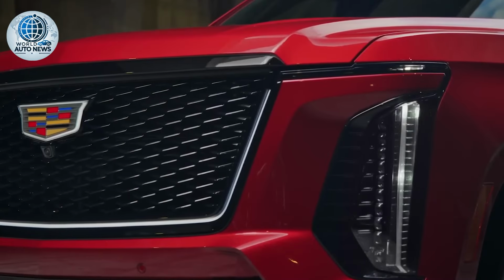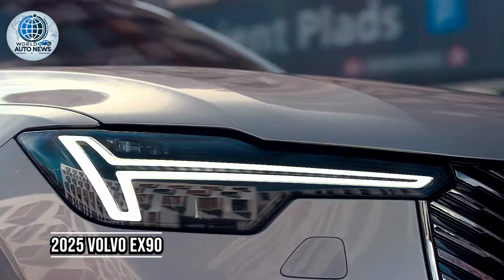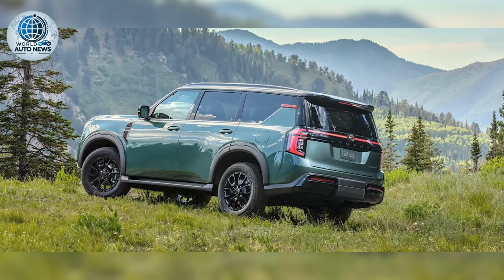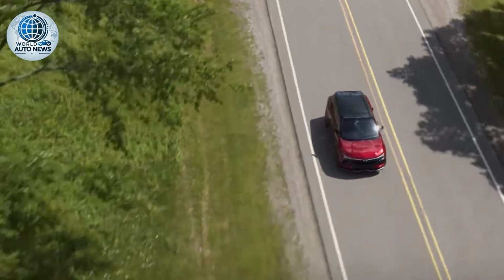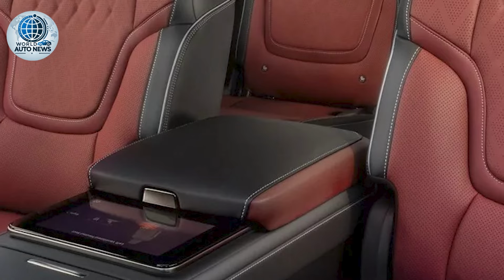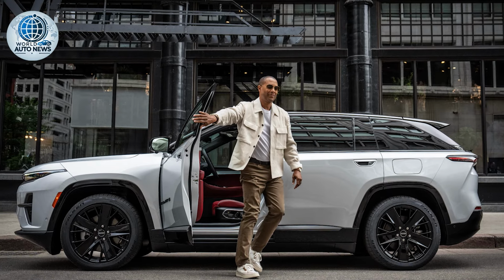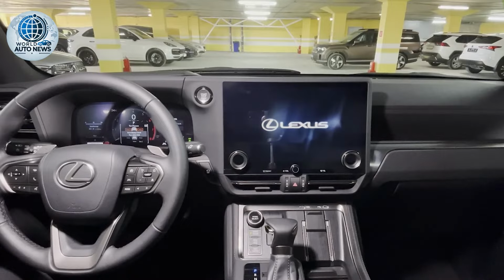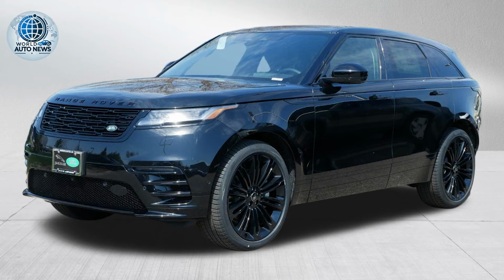11 Best New SUVs Coming in 2025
11 Best New SUVs Coming in 2025
Here are the only new SUVs coming out soon that you need to know about. Keep an eye on these because they're worth checking out. Let's start with number one:
2025 Cadillac Escalade.
It might come as a surprise, but Cadillac is extending the life of its gas-powered Escalade a little longer. This 2025 model remains the quintessential full-size, three-row luxury SUV, known for its premium craftsmanship. Under the hood, it houses a 6.2L naturally aspirated V8 engine that delivers 420 horsepower and 460 lb-ft of torque. The 2025 Escalade isn't just a luxurious SUV; it's also a workhorse with a towing capacity exceeding 6000 lb. On the outside, it features redesigned headlights, a refreshed front fascia, and an illuminated Cadillac Crest on the grill. There are also 360° cameras and power opening/closing doors among its new features. Inside, you're treated to a stunning 55-in uninterrupted touchscreen, plus an additional digital display for climate control. The seats are both heated and ventilated, and the cabin comes alive with sound from a 40-speaker AKG audio system. Cadillac's Super Cruise hands-free driving system is also included. Starting at $85000, this Escalade offers an impressive blend of luxury and power.